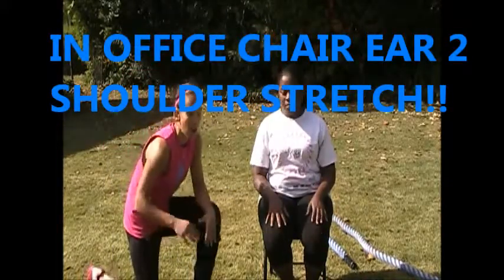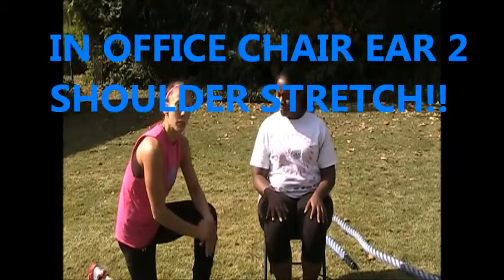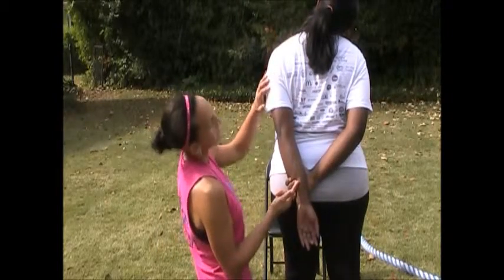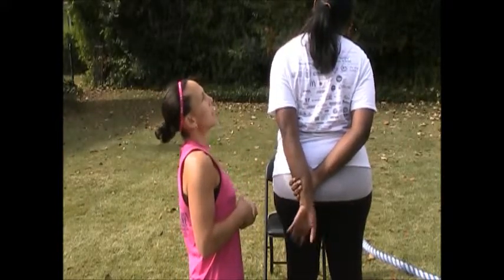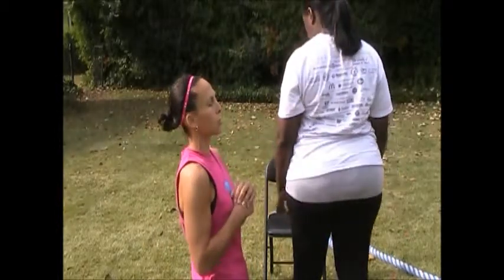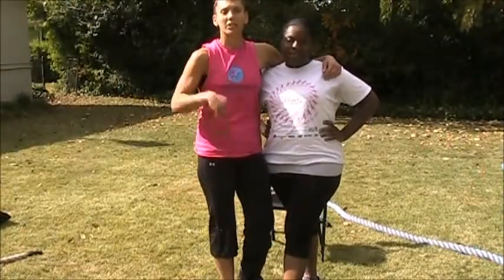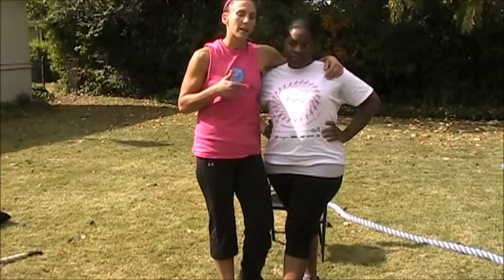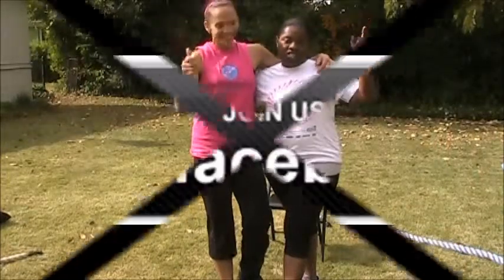IN-OFFICE STETCHING DEMOS W/ BECCA MARINO - EAR2Shoulder Stretch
IN-OFFICE STRETCHING DEMO

Primary Target Muscle(s):
Neck
Shoulders